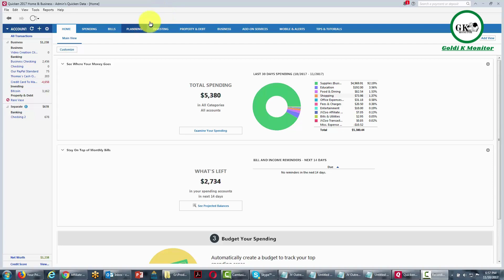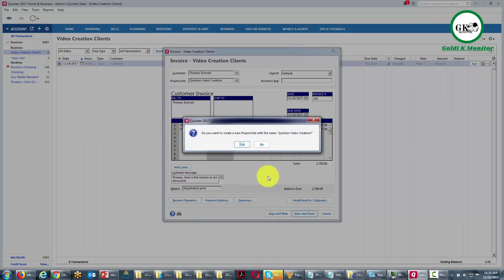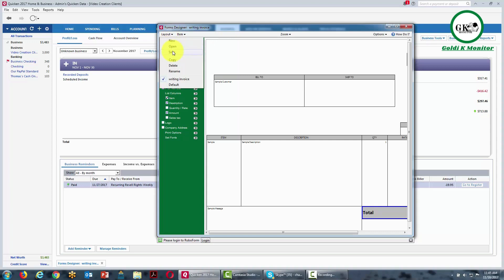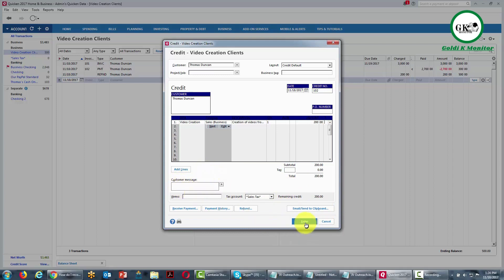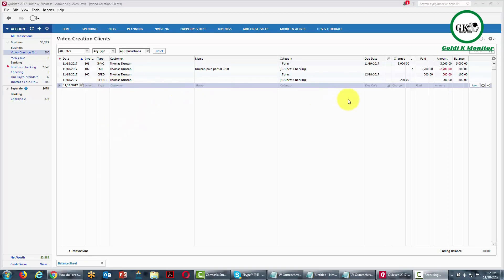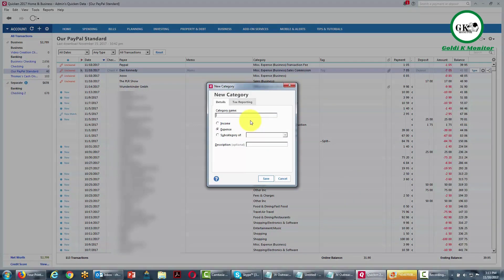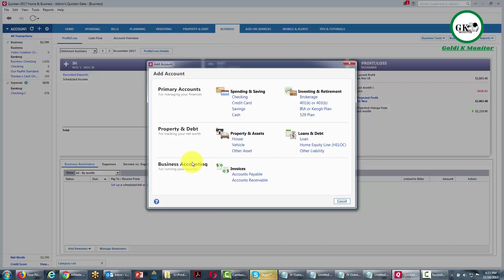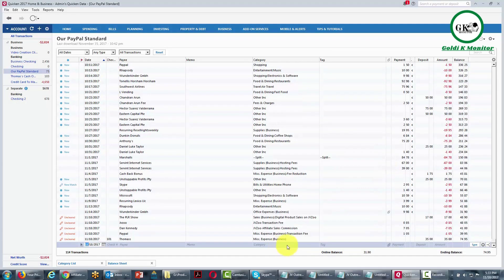This course will guide you about organization of your money in quick easy steps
Follow Social Media ID
Other Earning Videos

New Earning Trick Earn $$$ With Captivate With YouTube Live – Advanced Edition

Earn money online with the help of this CryptoCurrency Secrets video course
 CryptoCurrency Secrets are revealed in this video course for the first time. 100% FREE course, worth millions.

Free Video Clip Temple,Intro Video & Thumbnail Created By- Canva App

Fee Video By